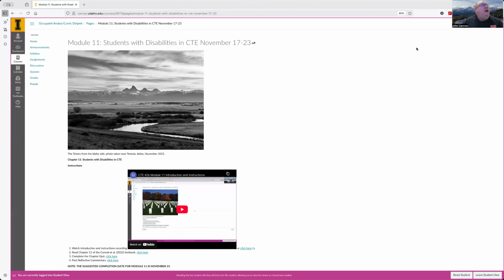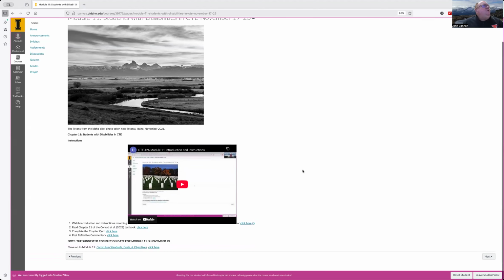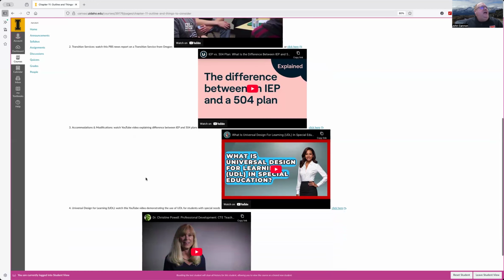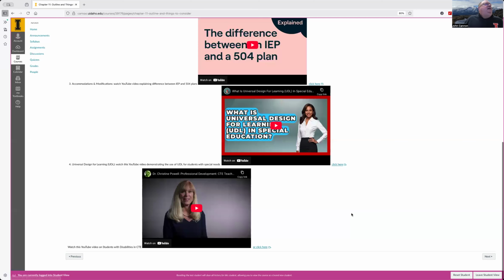CTE 4260 Module 11 Introduction